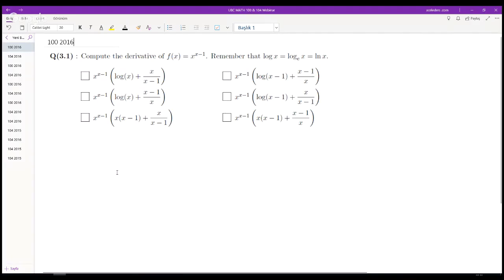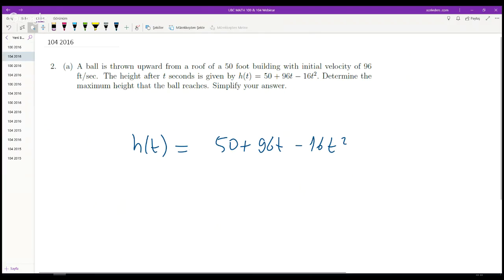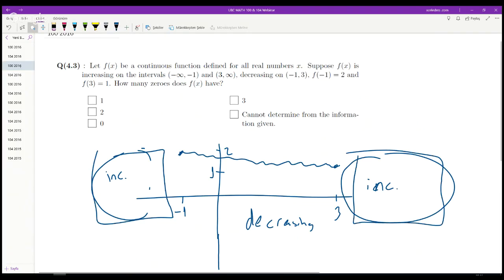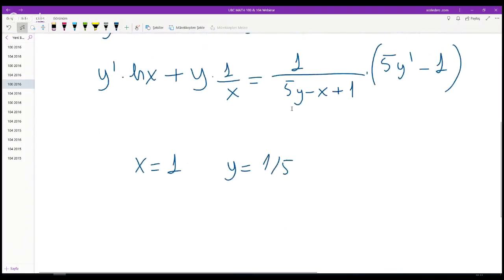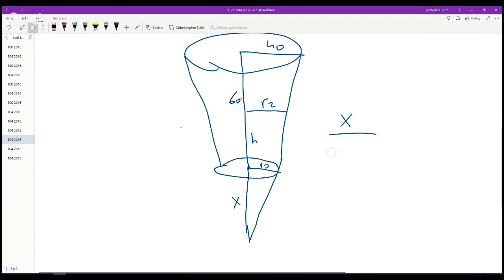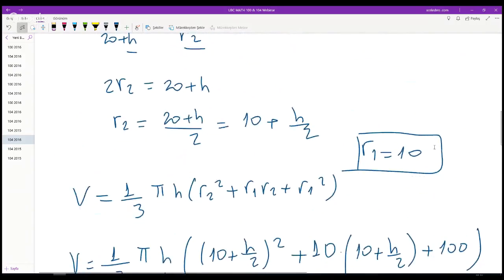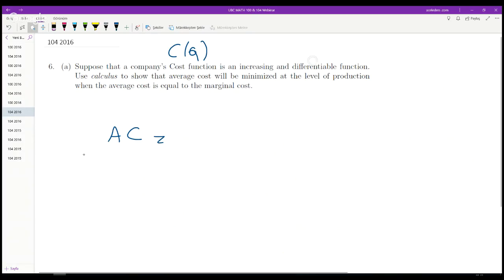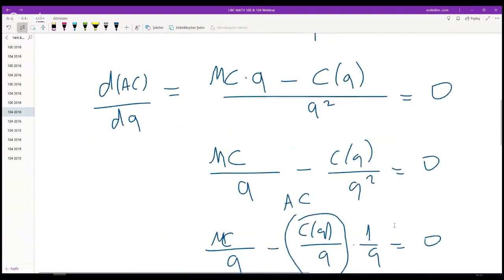UBC Math 100 and 104 Live Interactive Webinar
Interactive Live Webinar for UBC Math 100 and 104 finals. Past exam questions will be solved. Participants will be able to ask questions, and our expert tutor will answer immediately.

Please choose "Going" or "Interested" option to receive the updates.

Why Mustcourse Webinars?

They are course specific: you watch content only related to your course.
They take place right before your exam.
They are live and interactive: ask your questions and get answers instantly.
You get the best help: webinars by expert scholars with a PhD degree.